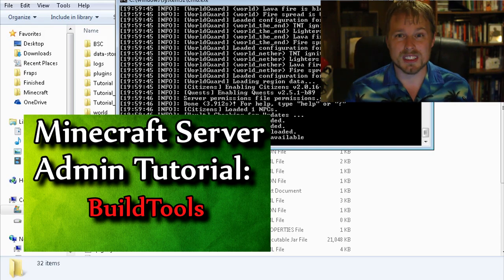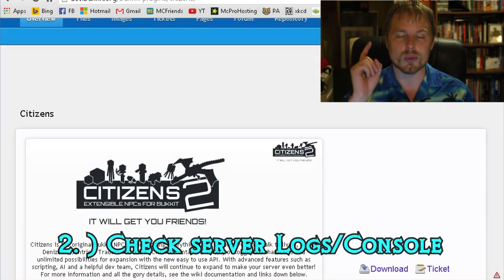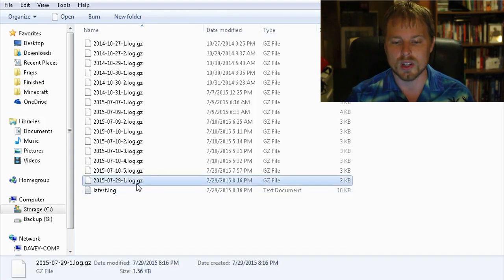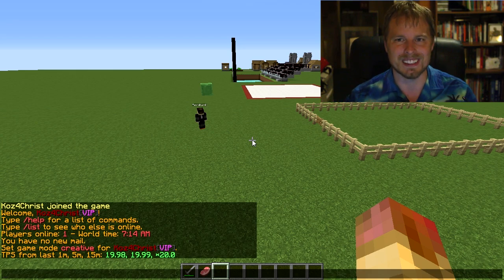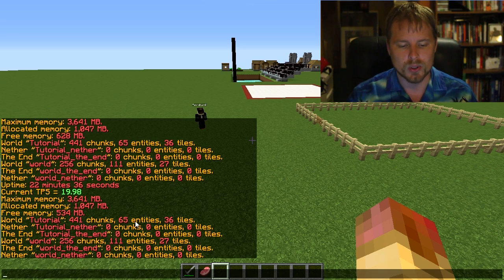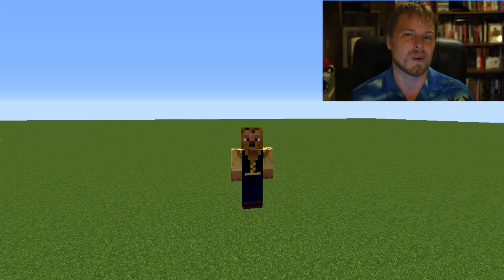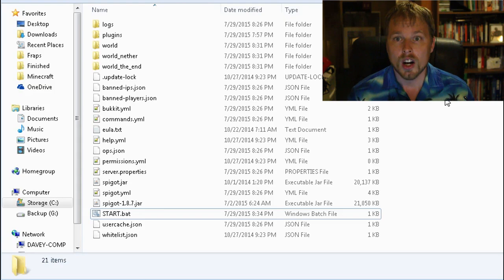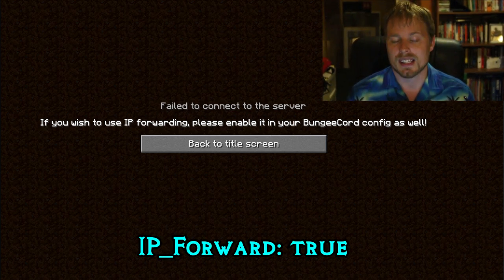Minecraft Admin How-To: Troubleshooting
Hey friends!  This week is a video idea I've had for a long time and its basic server troubleshooting that you can apply to any plugin that you're having issues with running.